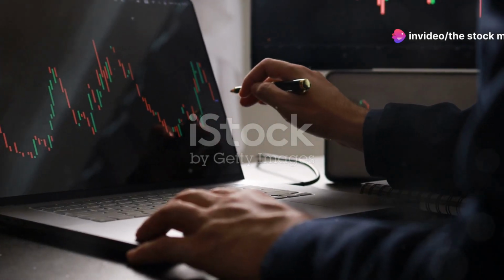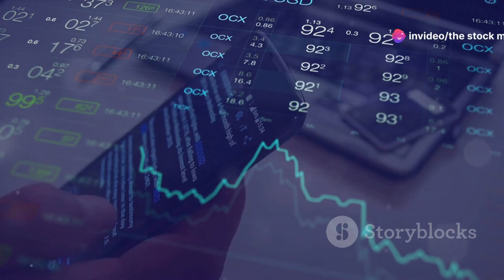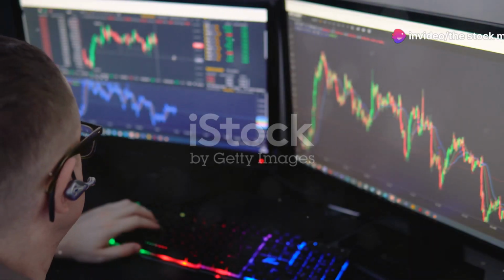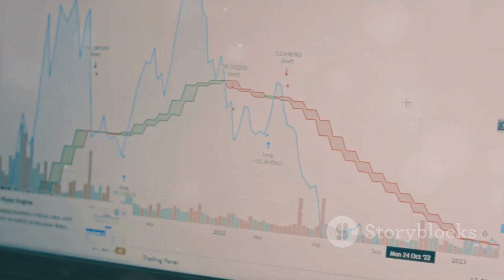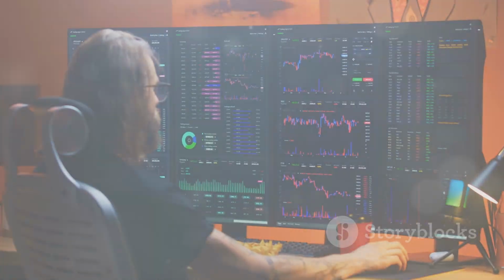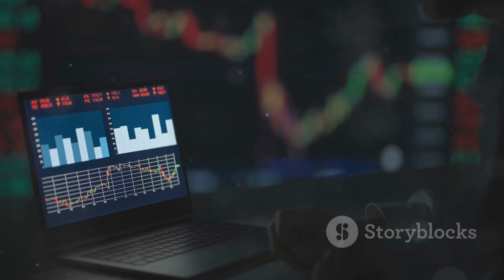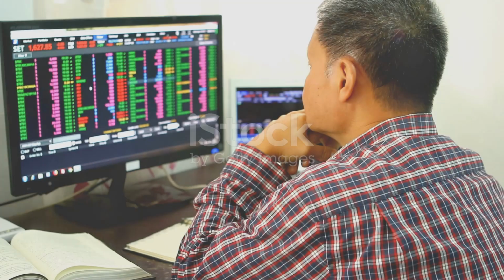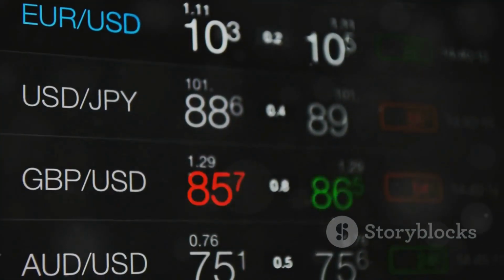Forex Swing Trading: Ultimate Guide for Beginners | Strategies, Tips, and Techniques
Dive into the dynamic world of forex swing trading with our comprehensive guide! 🌐💹 Discover the key differences between swing trading and day trading, and explore the unique characteristics of the forex market. Learn why fundamental and technical analysis are crucial for swing trading success, and master trend trading, breakout trading, and moving average crossovers. We'll also cover essential risk management techniques, including setting stop-loss orders and effective position sizing. Equip yourself with the best charting tools and indicators like RSI, MACD, and the Stochastic Oscillator to identify prime trading opportunities. Finally, understand the importance of maintaining a disciplined trading plan and avoiding common pitfalls.

OUTLINE:

00:00:00 Introduction to Forex Swing Trading
00:00:48 Effective Strategies for Beginners
00:01:25 Mastering Risk Management
00:02:31 Essential Tools and Indicators
00:03:30 Avoiding Common Pitfalls
00:04:26 Finding Success in Forex Swing Trading